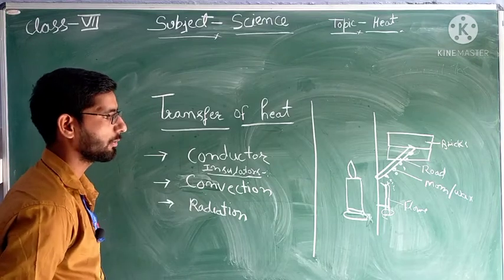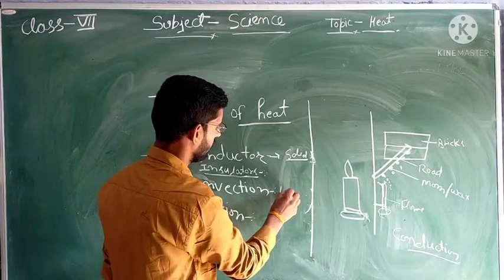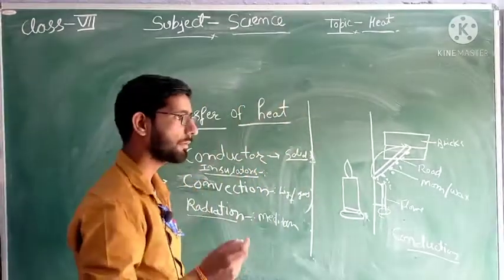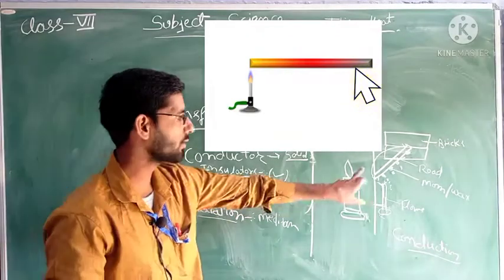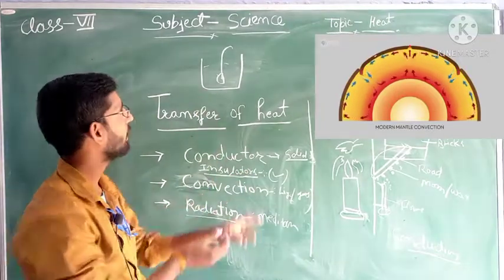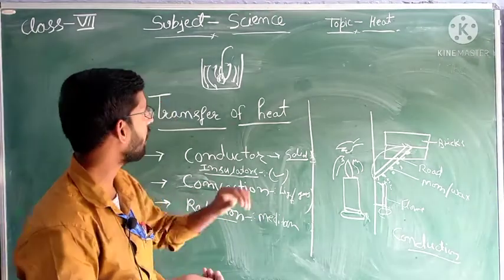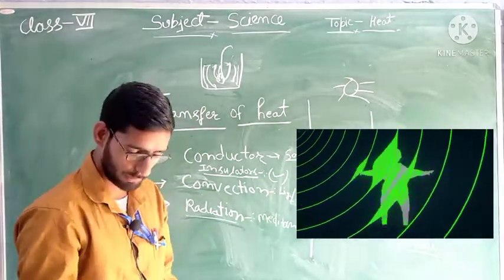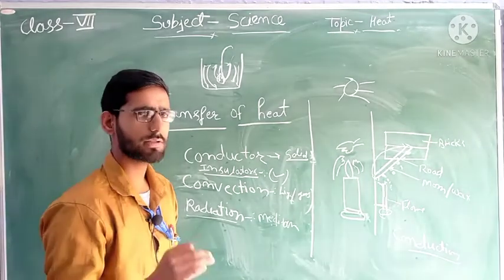C7 Science chapter 4(heat) part 3